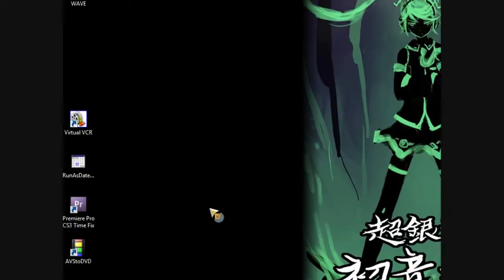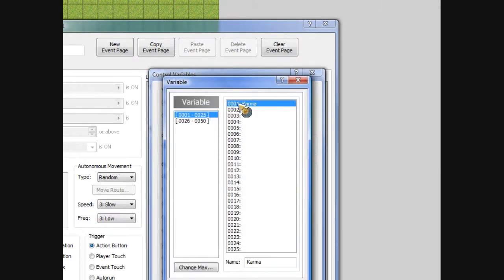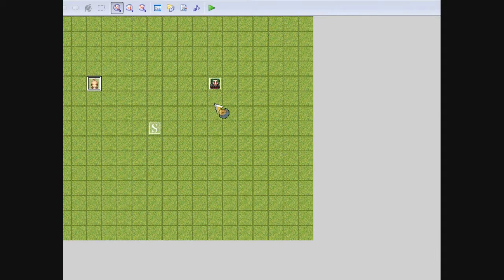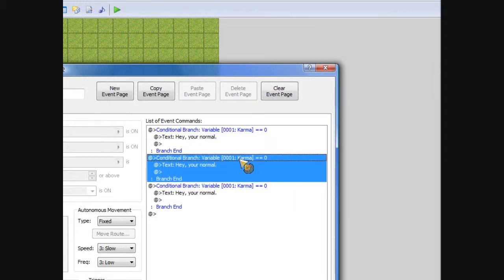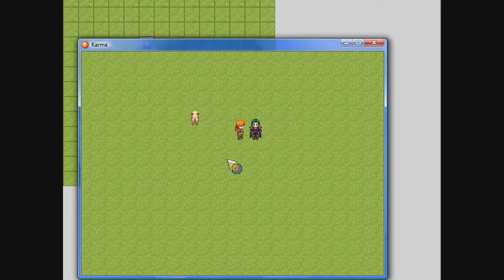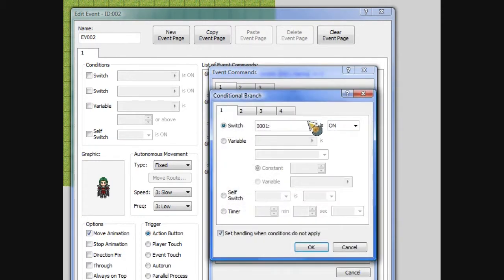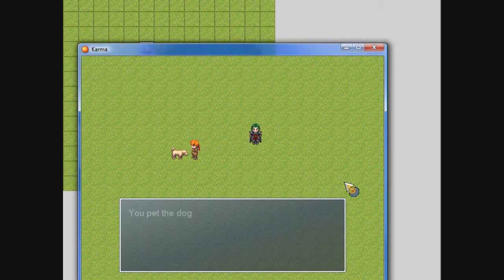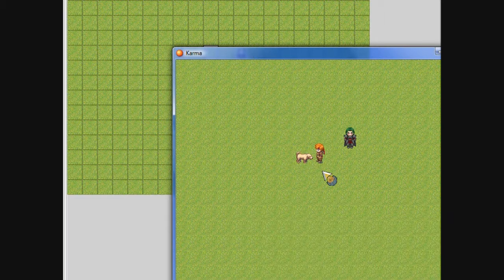Karma System - ZT RMXP Tutorial 01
A basic example and set up of a simple karma system. If you have suggestions for other RMXP tutorials let me know and Ill see what I can do.